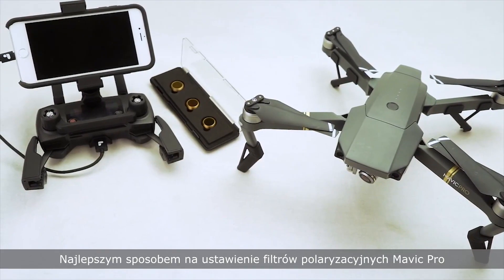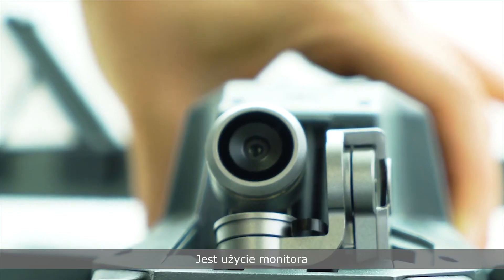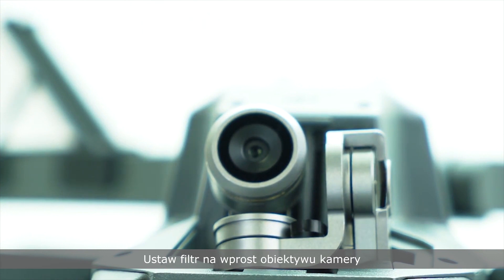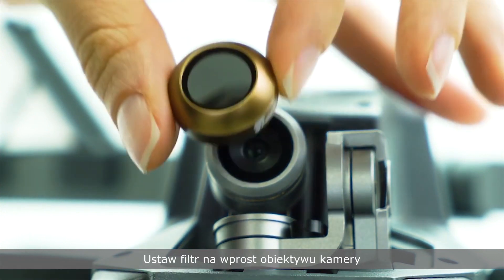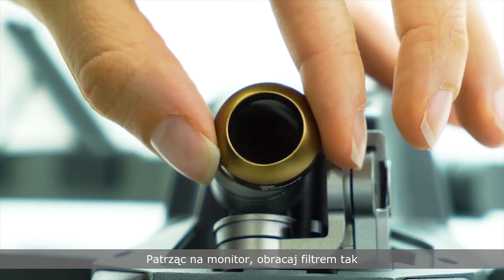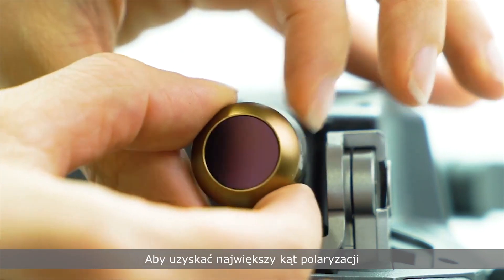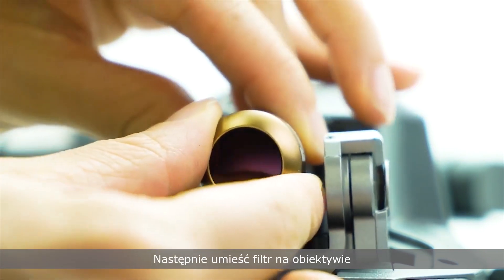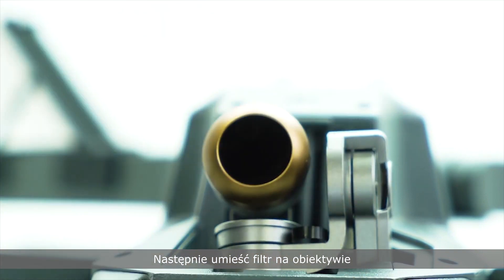Jak dopasować filtry polaryzacyjne PolarPro do Mavic Pro (PL) DJI ARS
Zobacz nasz krótki film i dowiedz się w jaki sposób dopasować filtry polaryzacyjne PolarPro do DJI Mavic Pro.